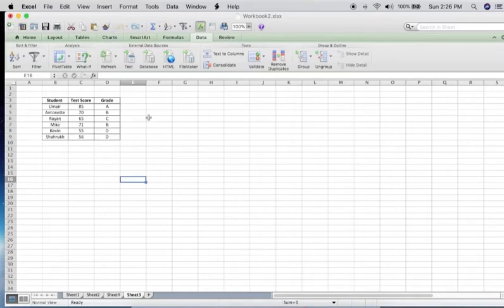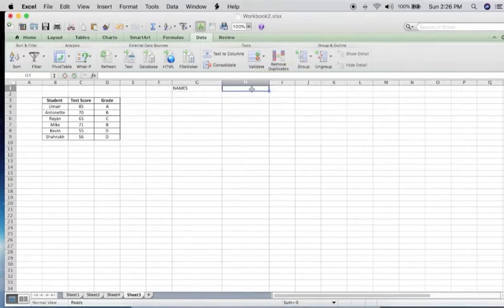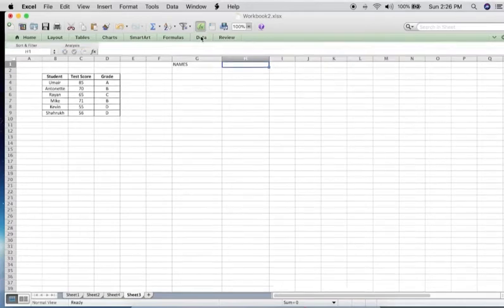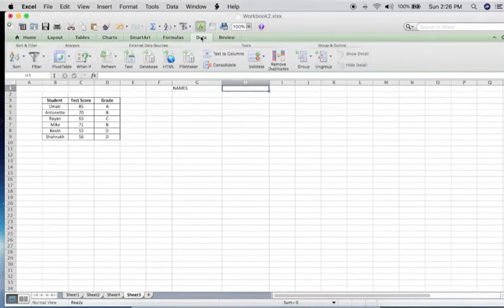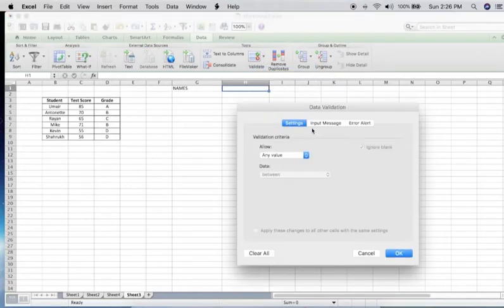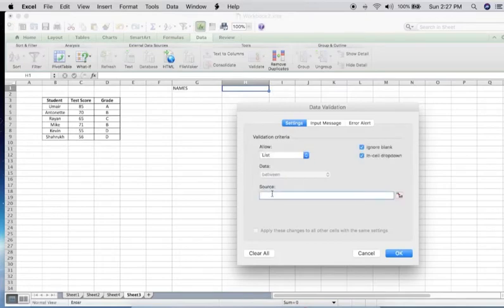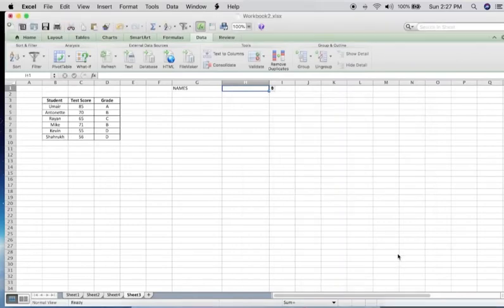How to do drop down list in excel for students and job workers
This tutorial is very easy but it is very useful in excel. I hope you guys will enjoy this tutorial.